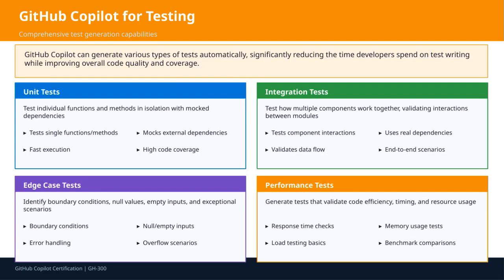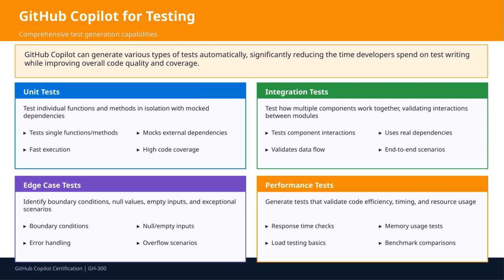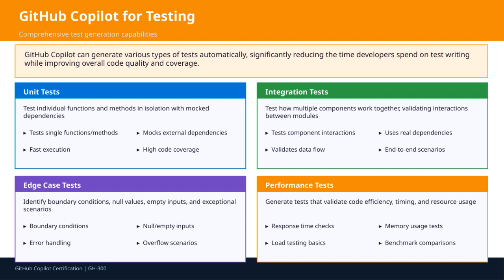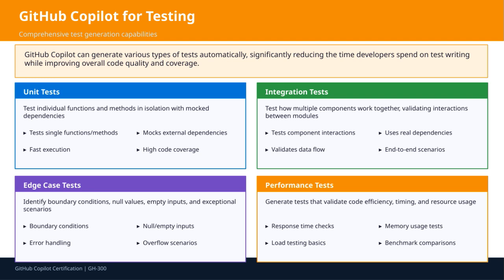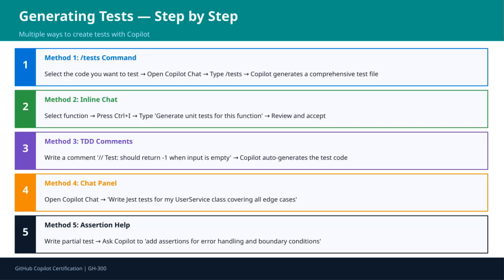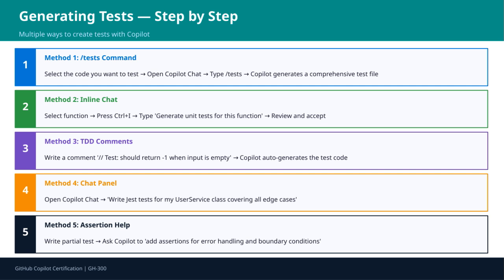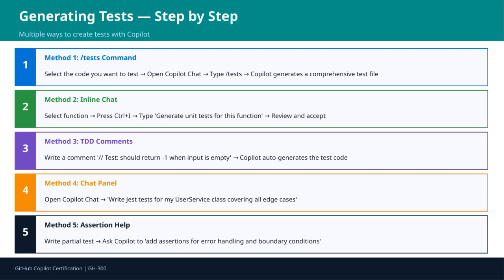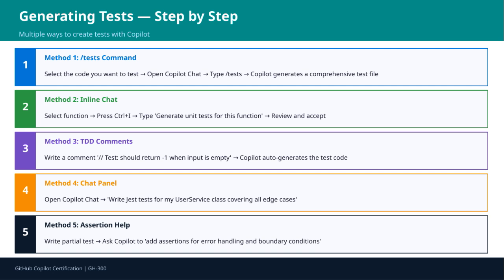GitHub Copilot - for Testing